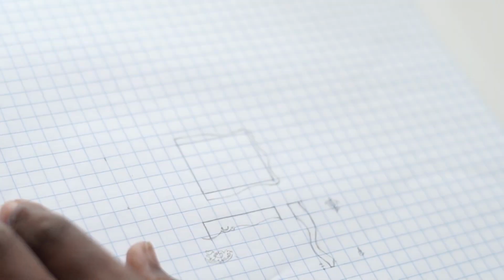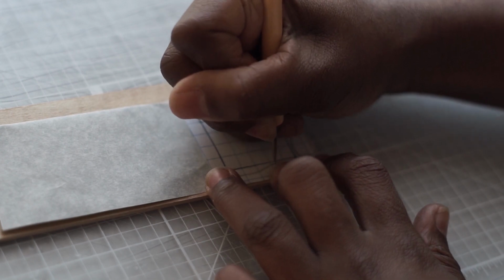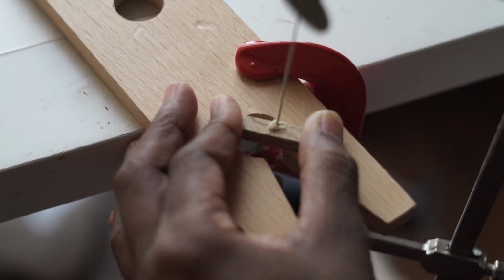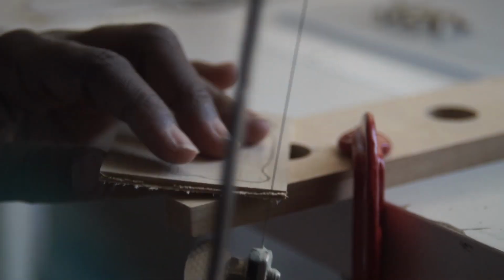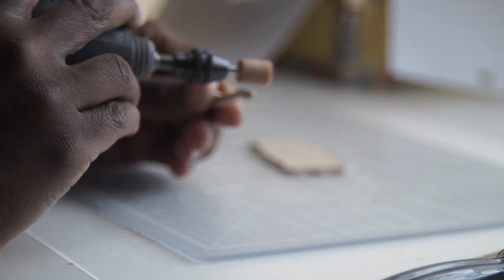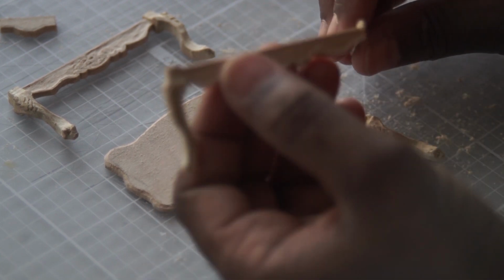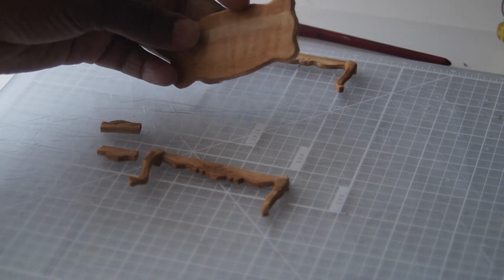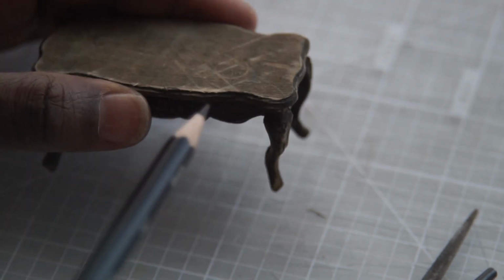ANTIQUE FRENCH TABLE MINIATURE DIY ❤️(do it yourself)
Hey there 👋🏾 today I’m building a miniature antique table for an upcoming diorama. Hope you enjoy the video! The supplies I used will will be linked below.

❤️❤️❤️ Supplies❤️❤️❤️

1/8 Bass wood Sheet
1/4 Bass wood strips
Wood glue
Transfer paper
Pencil
Jewelry saw
Xactoknife
DIY wood stain
600 grit Sand paper
Wood files